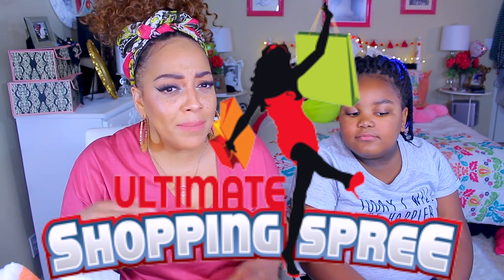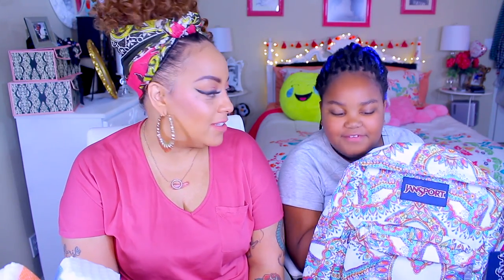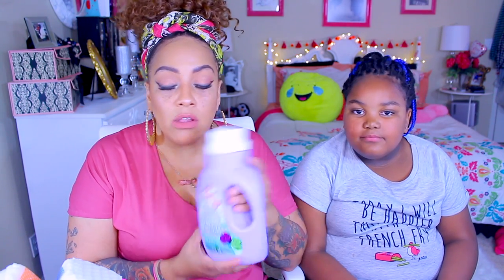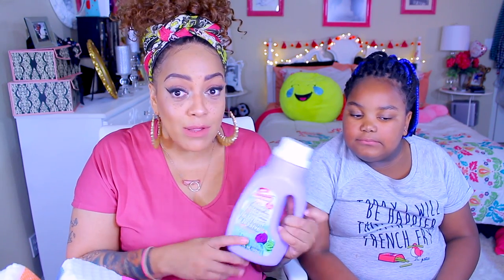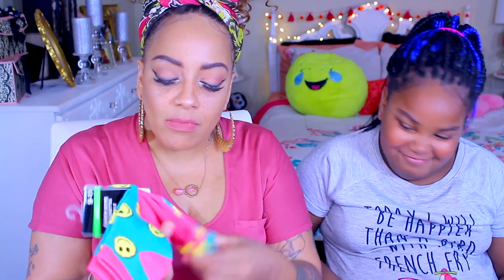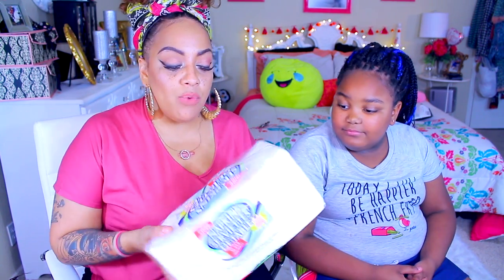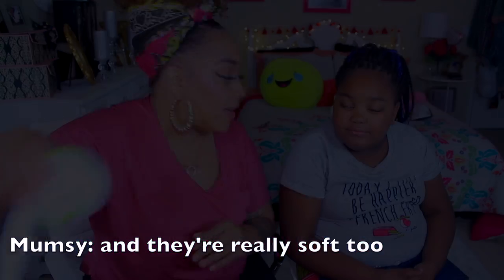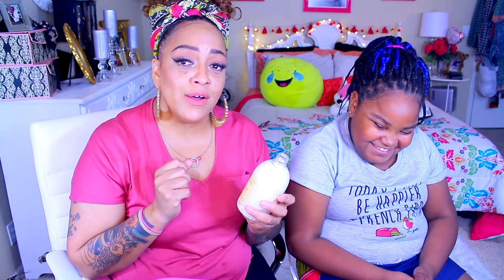BALLIN ON A BUDGET ❤ DOLLAR TREE AROMATHERAPY COLLECTION bath bombs body butter cream & MORE!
Write Me OR Mumsy at

SOME OF MY FAVORITE SITES